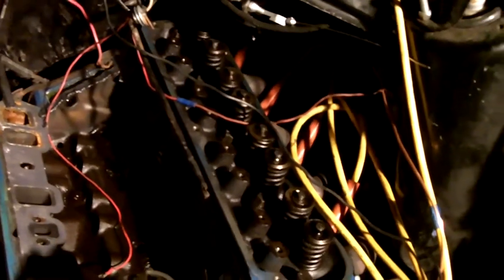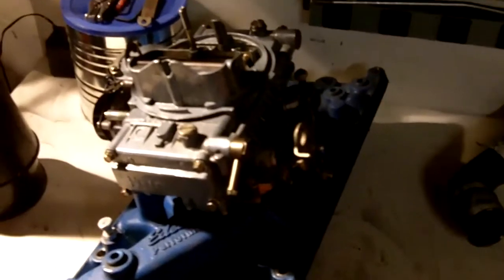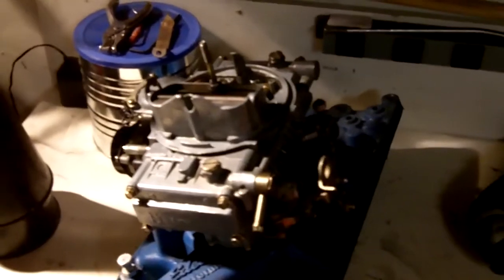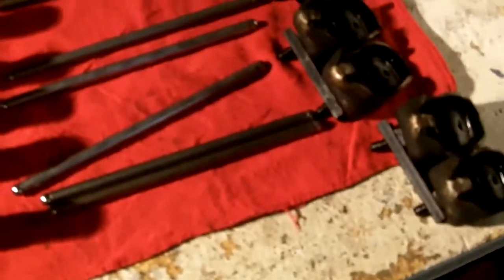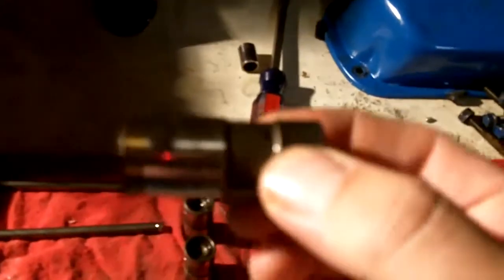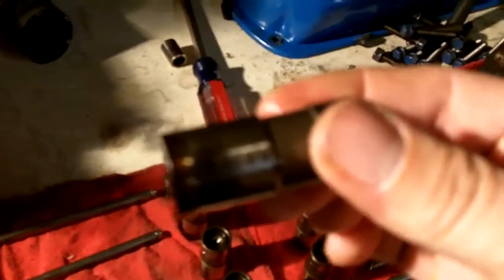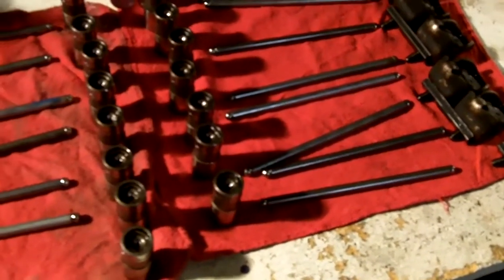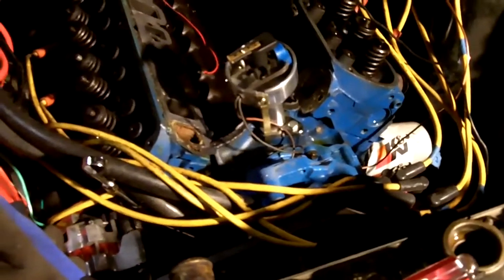State of the 289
more info about the lifter upgrade